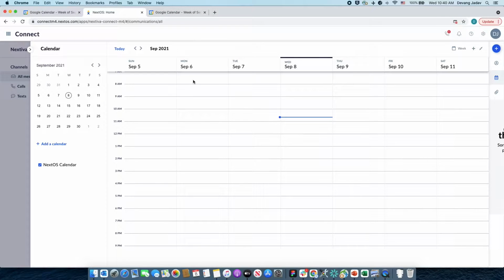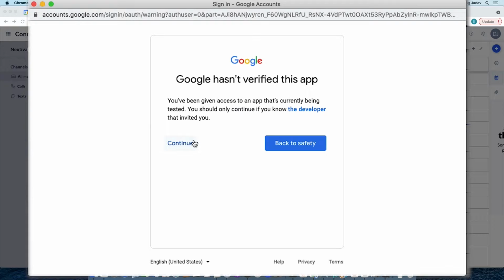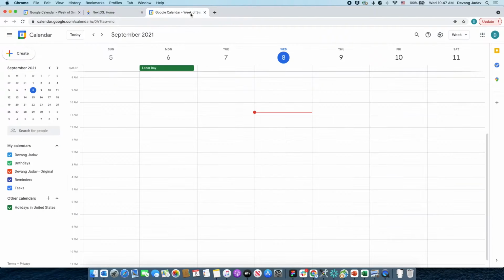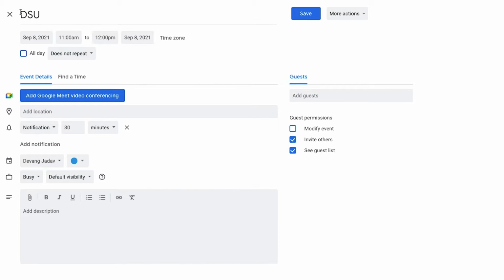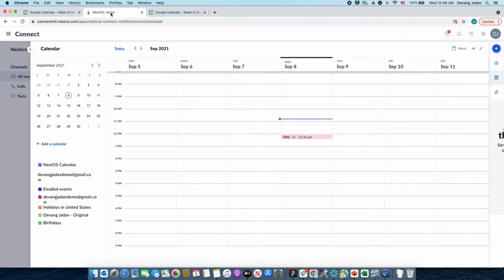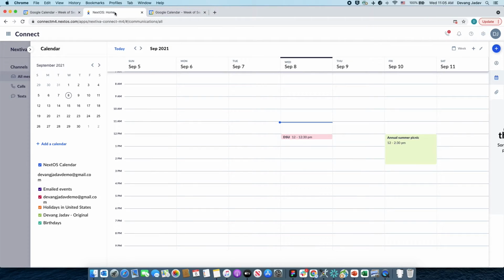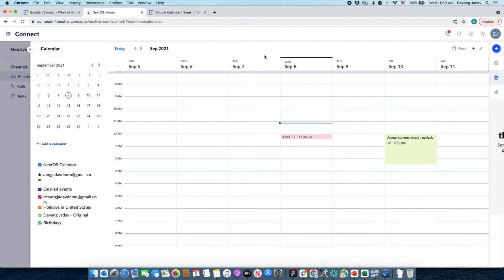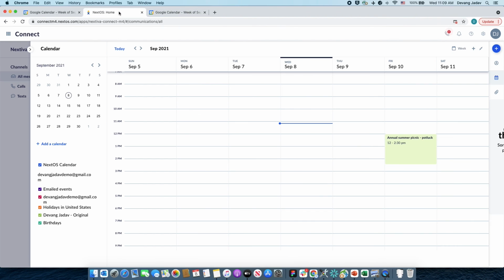Google and Nextiva Calendar sync